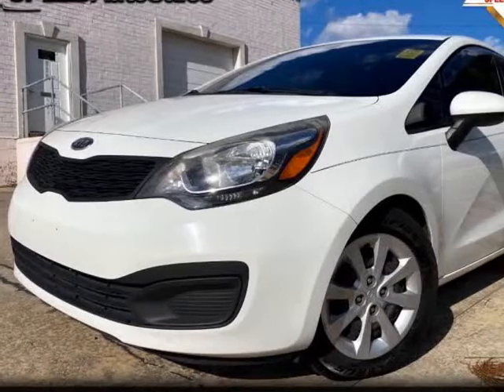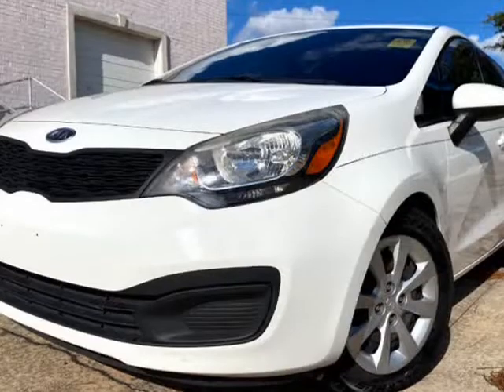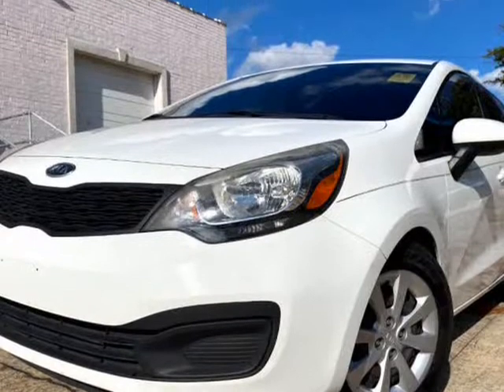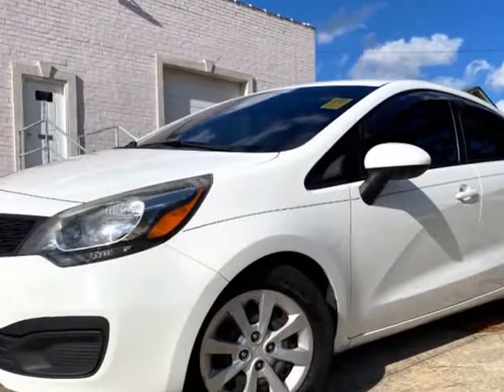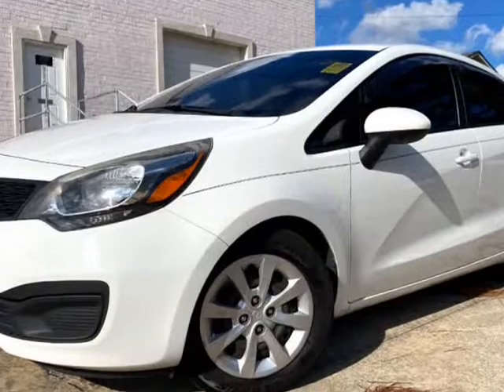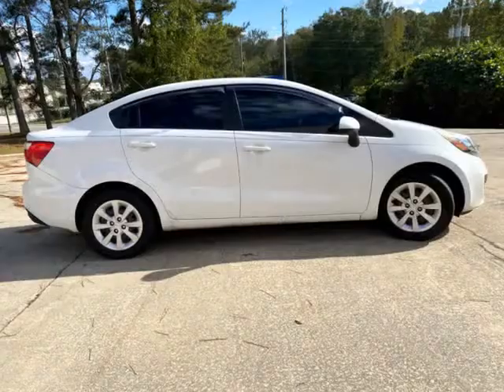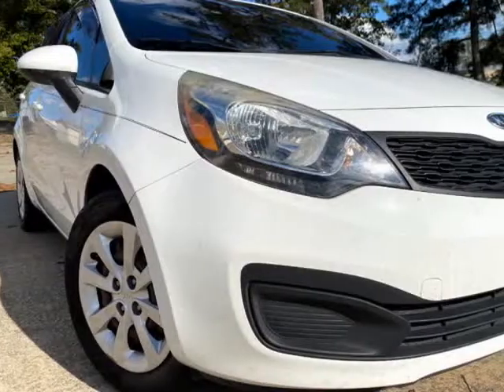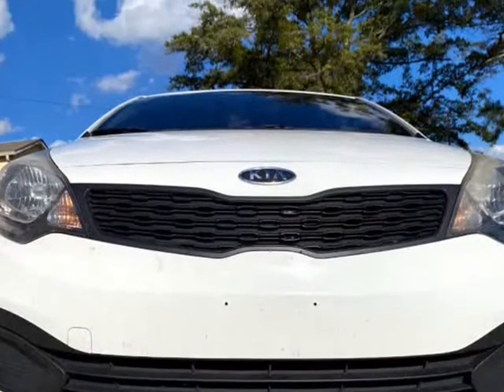2013 Kia Rio LX (Union City, Georgia)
Speed Auto Sales
6563 Roosevelt Highway
Union City